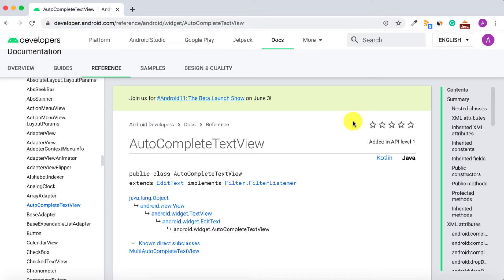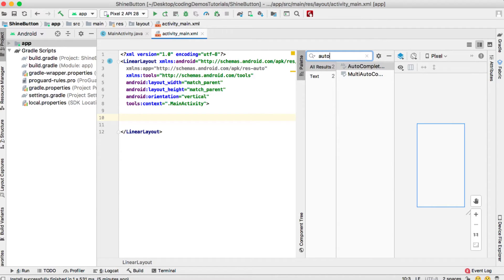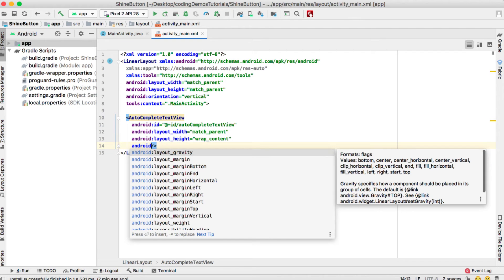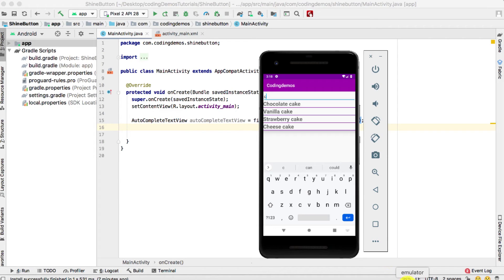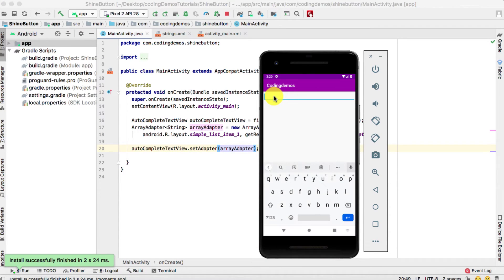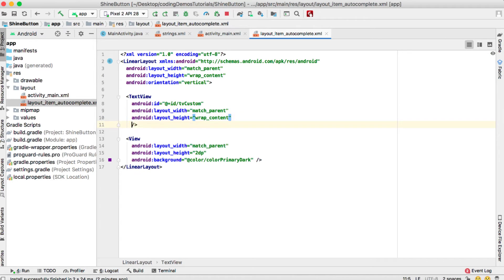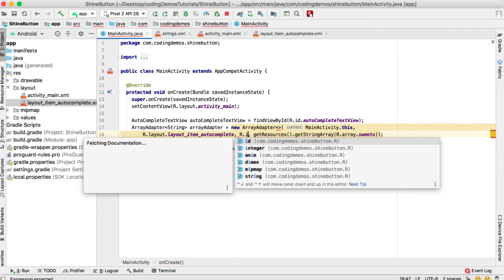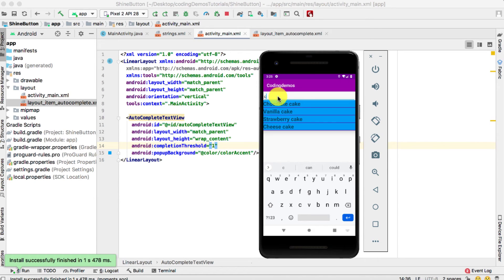Android AutoCompleteTextview With Custom Layout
Today you will learn how to use Android AutoCompleteTextview that shows completion suggestions automatically while the user is typing. The list of suggestions is displayed in a drop down list from which the user can choose an item to replace the content of the edit box.

You will also learn how to create a custom Android AutoComplete by changing the text size, text style, and add a line that separates the items.

You will create a custom layout that contains Android textview and view. This textview will show the name of the item while the view is used to show a horizontal line that will separate the items inside AutoCompleteTextview drop down.

Here are the steps:
1- Open up Android Studio.

2- Add Android AutoCompleteTextview inside the activity_main.xml file.

3- Open up MainActivity.java file and reference the view AutoCompleteTextview based on its ID.

4- Create an ArrayAdapter that will hold the items of AutoCompleteTextview. This adapter will link to the items that were initialized inside the Strings.xml file.

5- Build and run the app to see the result.

6- Now that you have the basic AutoCompleteTextview showing successfully inside the emulator, next you need to customize the appearance by creating a custom layout called layout_item_autocomplete.xml file.

7- Inside layout_item_autocomplete.xml file, you need to add a textview that will be used to show the name of the item, while you add the other view that will be used as a horizontal line that separates the items. Now change the text size and style of this textview.

8- Next you need to change the ArrayAdapter resource file with the custom file that you've just created together with the textview ID.

9- Build and run the app to see the output.

10- You can change the background color of the AutoCompleteTextview drop down using android:popupBackground.

11- You can set a hint for the AutoCompleteTextview using android:completionHint.

12- You can also change the color of the AutoCompleteTextview selected item using android:dropDownSelector.

13- Build and run the app to see the final result :)